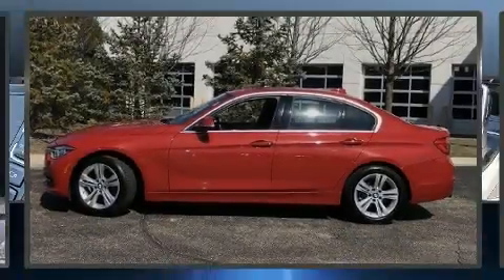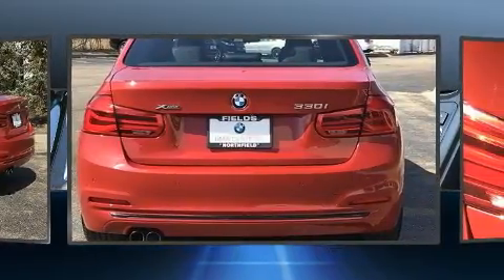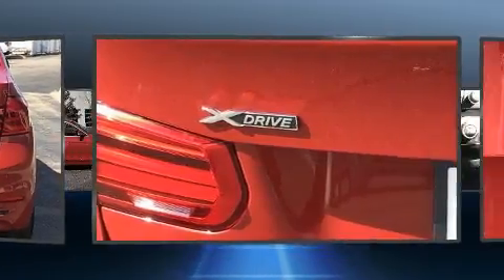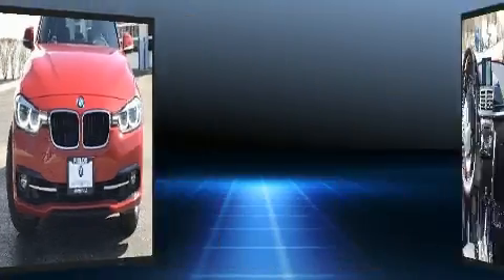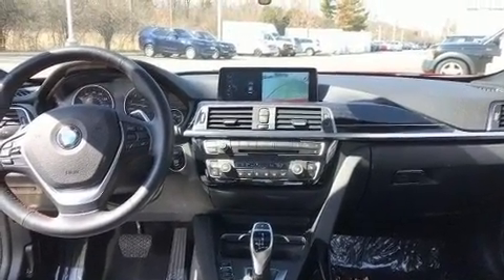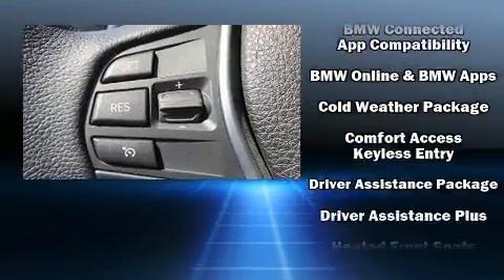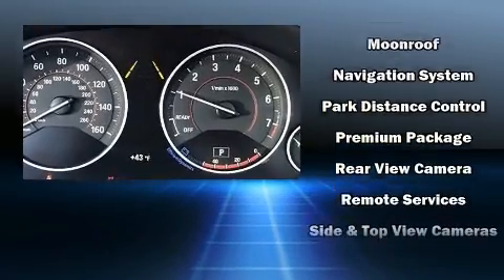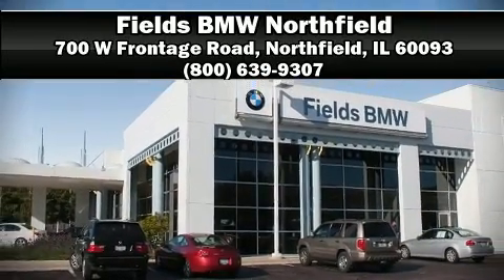2017 BMW 3 Series 330i xDrive Sedan in Northfield, IL 60093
The 2017 BMW 330i. Smooth gearshifts are achieved thanks to the 2 liter 4 cylinder engine, and all wheel drive keeps this model firmly attached to the road surface. Turbocharger technology provides forced air induction, enhancing performance while preserving fuel economy. BMW infused the interior with top shelf amenities, such as: adjustable headrests in all seating positions, power front seats, a leather steering wheel, a trip computer, heated front and rear seats, heated door mirrors, and the power moon roof opens up the cabin to the natural environment. BMW also prioritized safety and security with features such as: head curtain airbags, front side impact airbags, traction control, brake assist, anti-whiplash front head restraints, a panic alarm, an emergency communication system, and 4 wheel disc brakes with ABS. You'll never lose visibility with rain sensing wipers, which activate automatically when the drops start to fall. This vehicle has achieved Certified Pre-Owned status, by passing BMW's rigorous certification process. Our sales reps are extremely helpful & knowledgeable. We'd be happy to answer any questions that you may have. Please don't hesitate to give us a call.